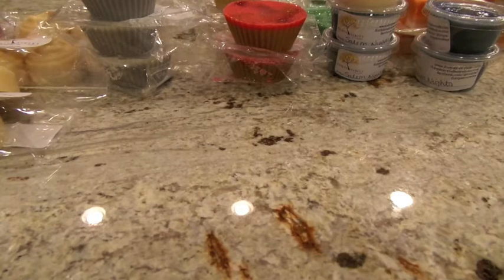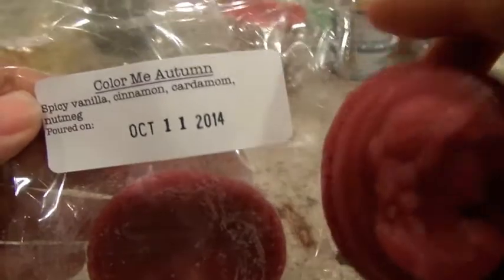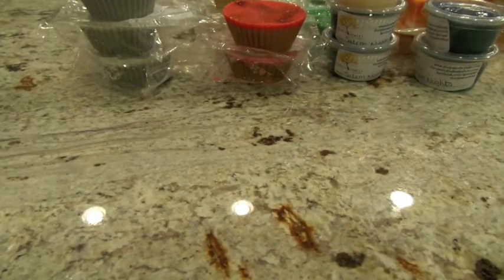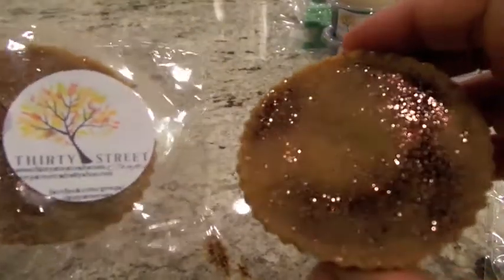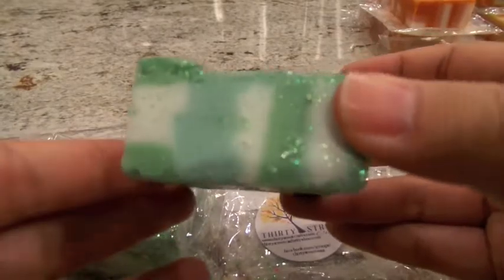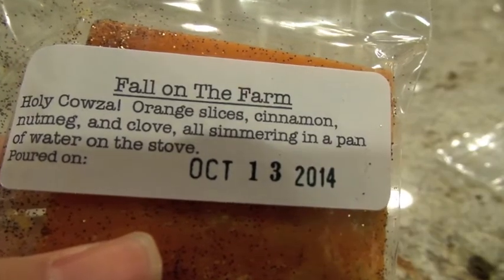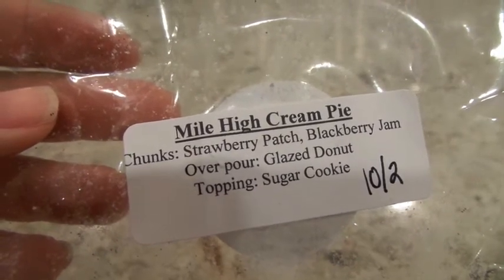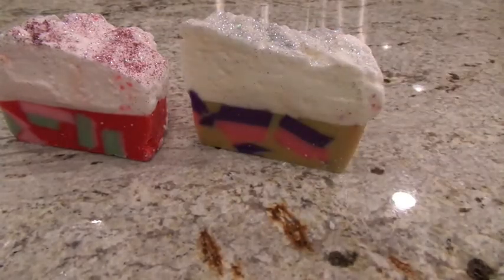Thirty Street Crafts Haul #8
This video shows my latest haul from Thirty Street Crafts, featuring autumn scents! Enjoy!